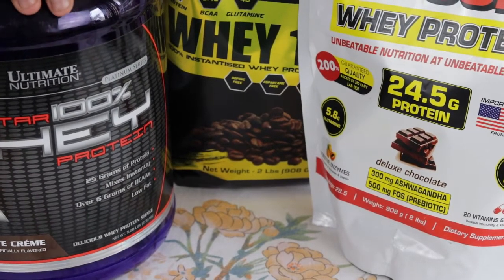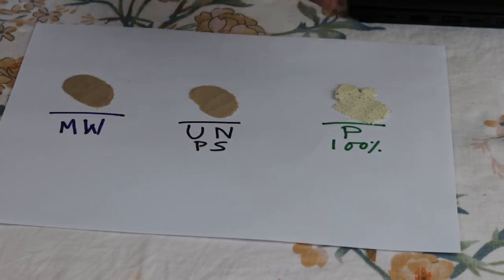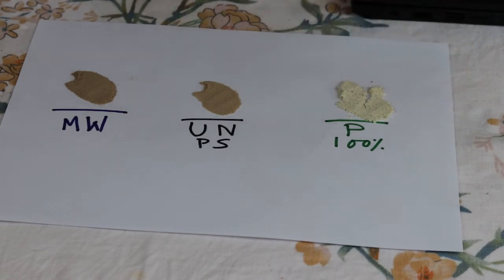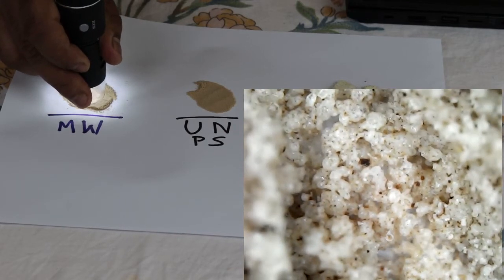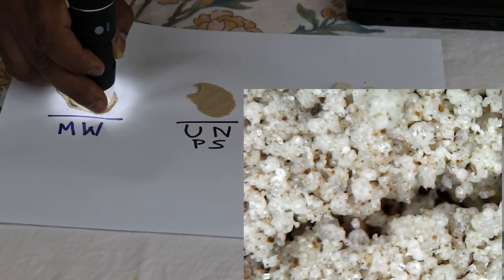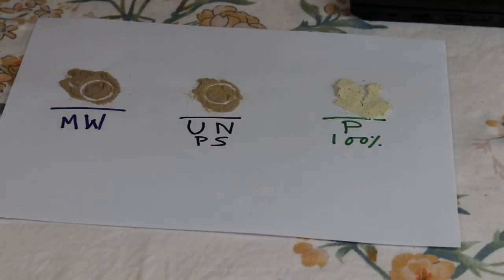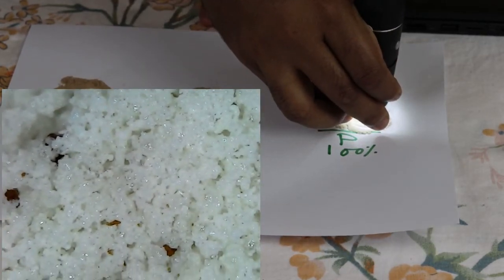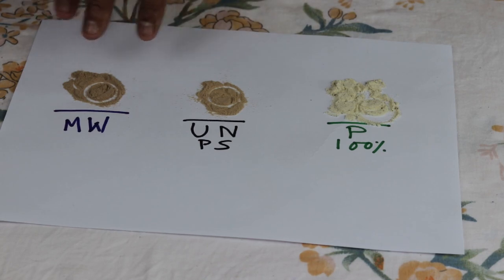Nutrimed Muscle Whey vs Ultimate Nutrition Prstar vs Progauge 100% Microscope Test by 20KgDown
The All New Amazon Storefront with my favorite products In this video we are going to compare three whey protein blends which are quite popular at the time of making this video. We will do microscope test of Nutrimed Muscle Whey, Ultime Nutrition Prostar and Progauge 100% whey. This is not a full comparison but a only microscope test comparison of the three blend protein. All of these blends are made of whey protein concentrate and whey protein isolate.

Ultimate nutrition

20kgdown, nutrimed, progauge 🌍🌍🌍🌍🌍 You an directly contribute to our efforts by making direct payment through paypal 🌍🌍🌍🌍🌍
🌍🌍🌍🌍🌍 It's always optional 🌍🌍🌍🌍🌍